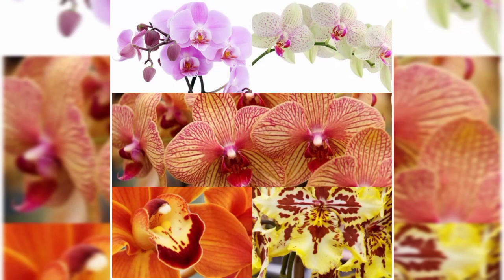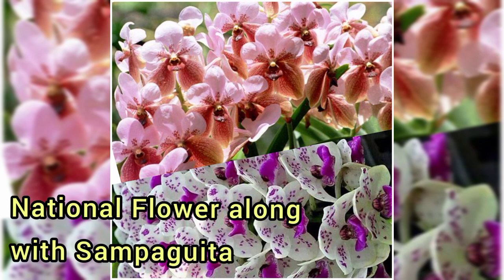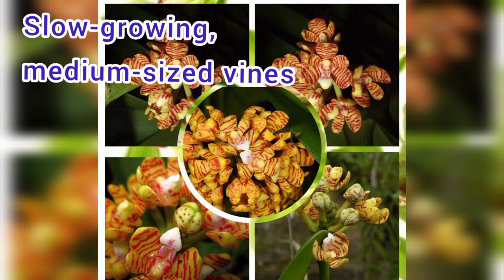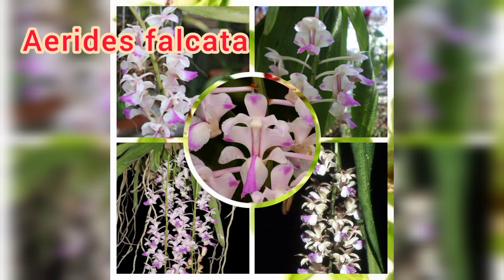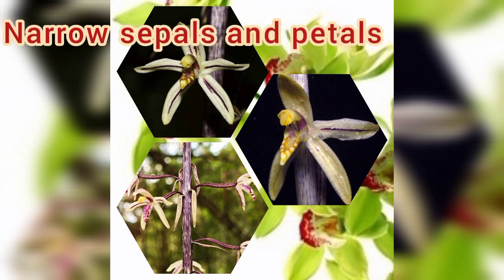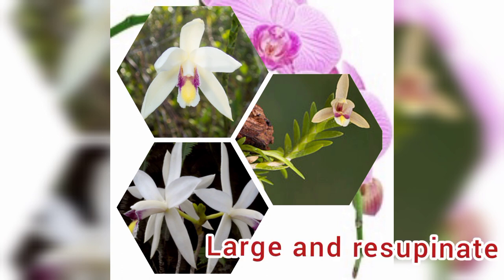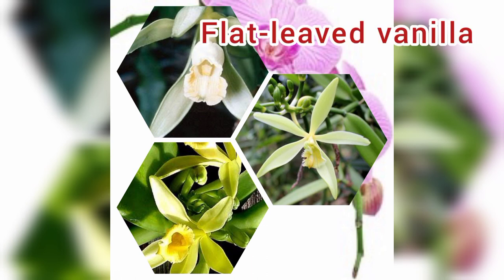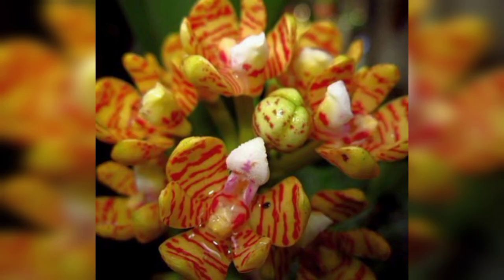Beautiful Orchids found in the Philippines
NOTE: Scientific names must be written in italized form if computerized. Unfortunately, there is no italized option on my editor.

References:

Valmayor, Helen L. (1984). Orchidiana Philippiniana. ISBN 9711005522.